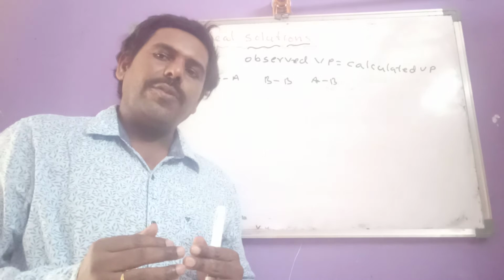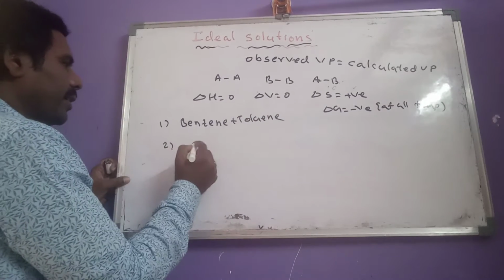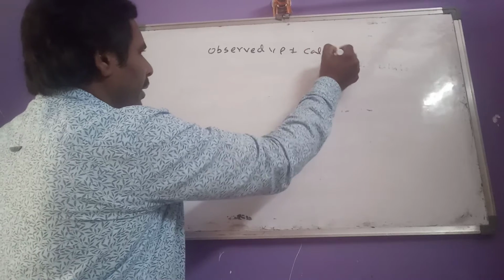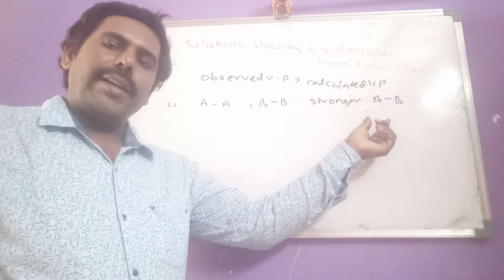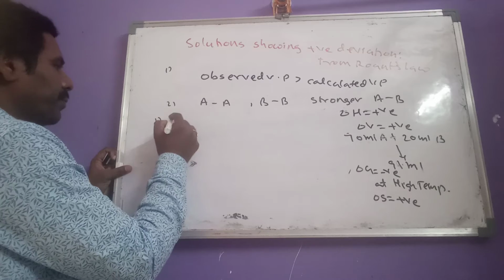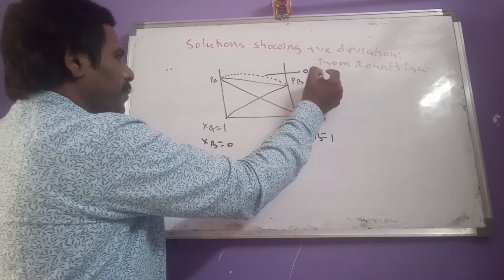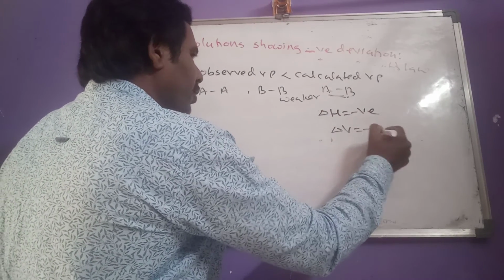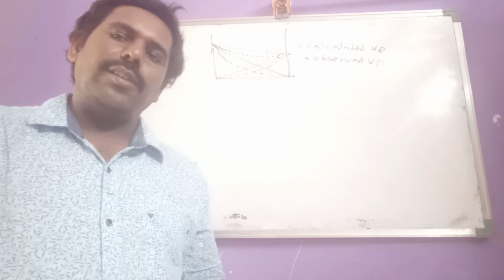Solutions#9 ideal solutions